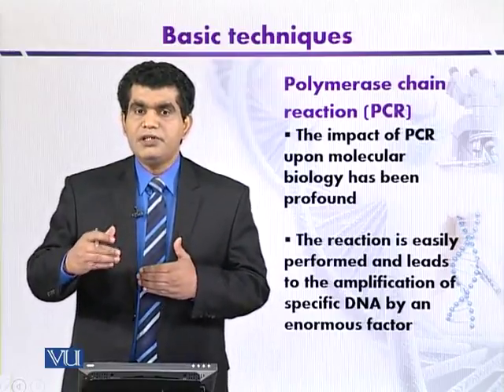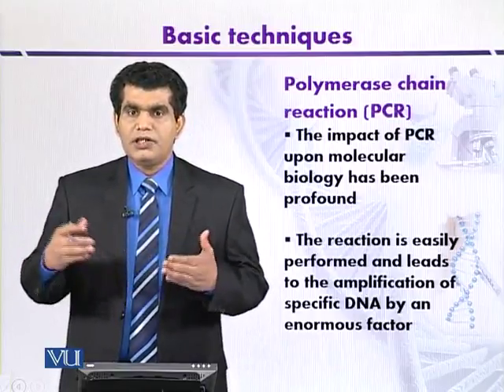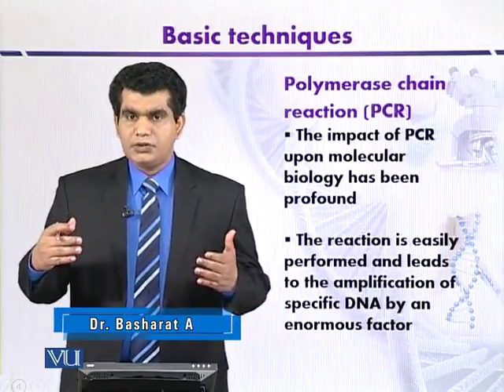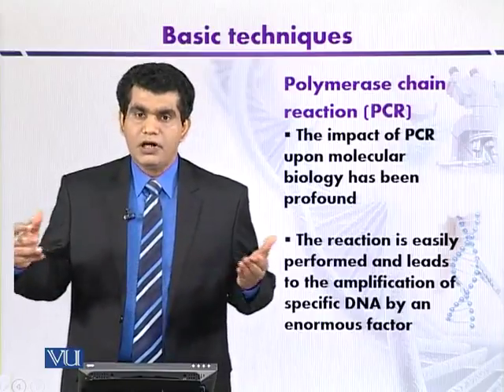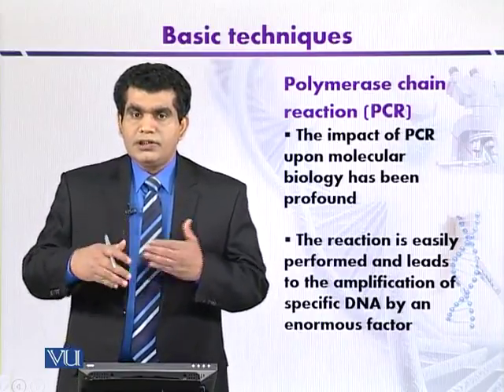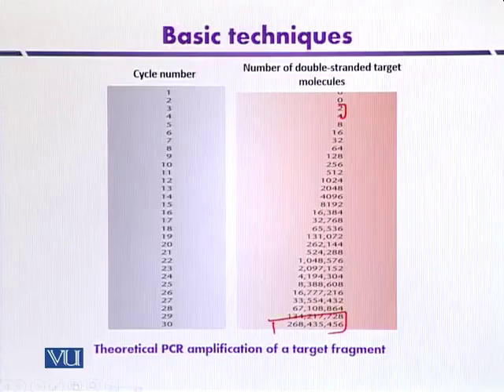BIO732 Topic017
Course Code: BIO732
Course Name: Gene Manipulation and Genetic Engineering
Instructor: Dr. Basharat Ali, Ph.D. (University of the Punjab, Lahore)
Topic: